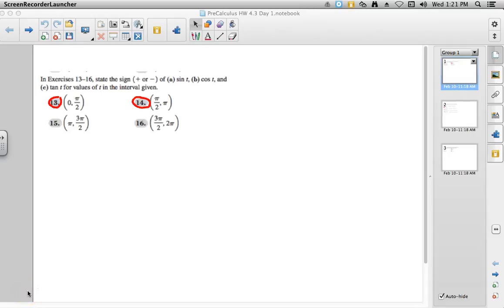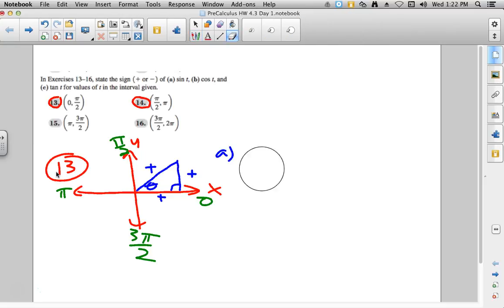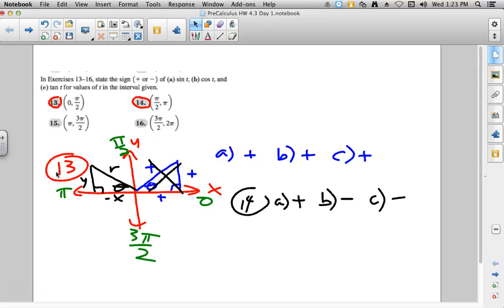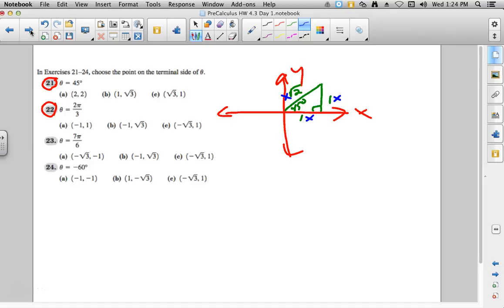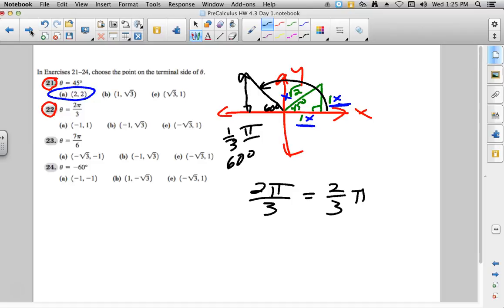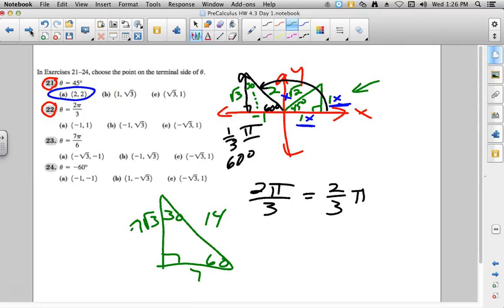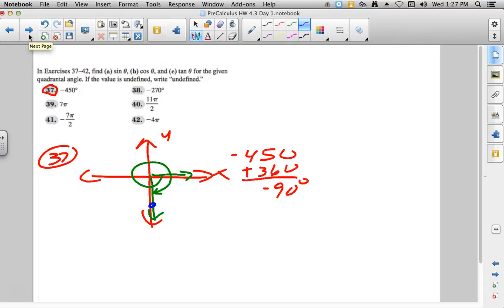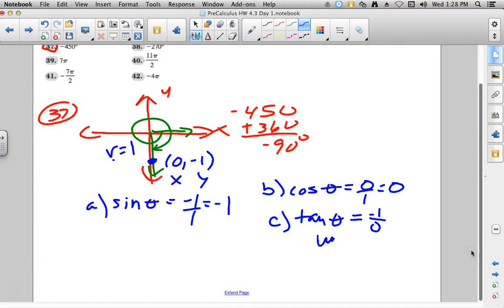Pre-Calculus HW 4.3 Day 1